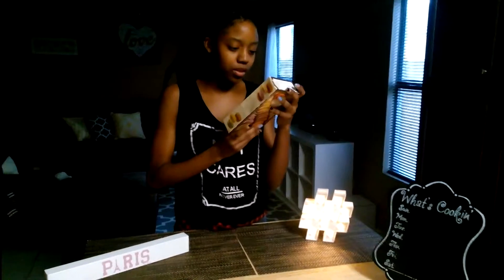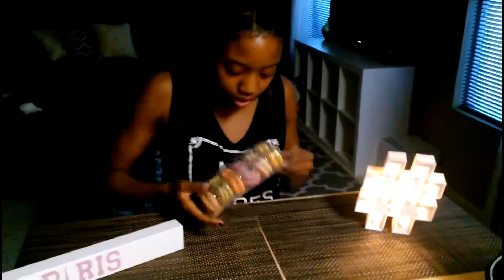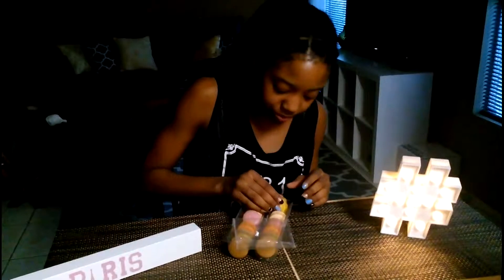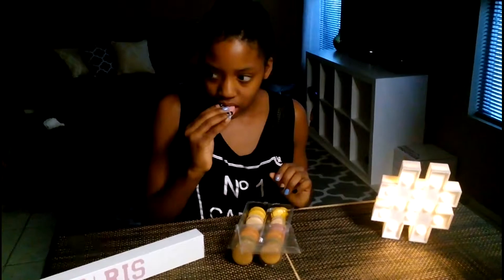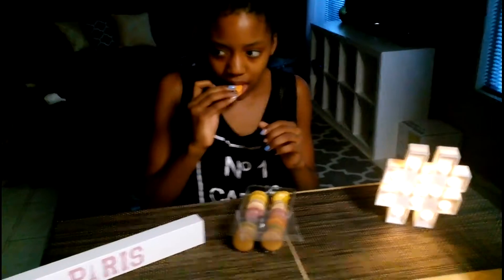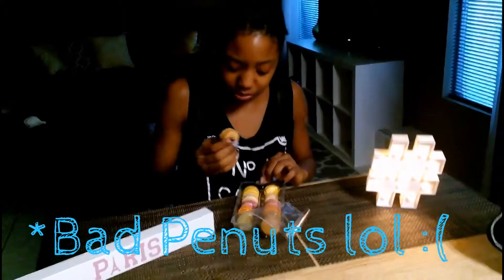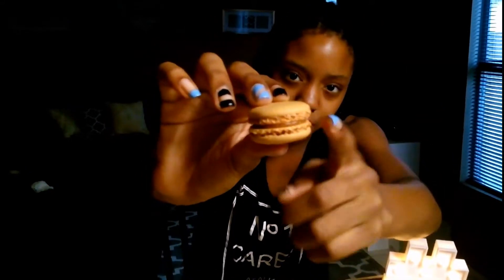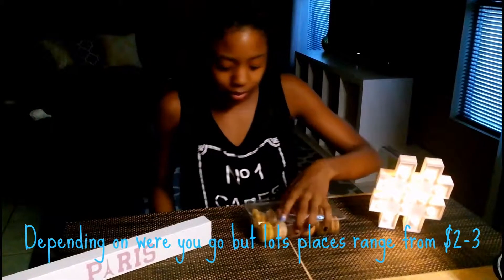Trader Joe's Macaron Review-NfiniteBeauty12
Hope You  Enjoy My Macaron Review ,These Were Really Great. I Hope You Will Enjoy Them Too Hope This Helped You!!!